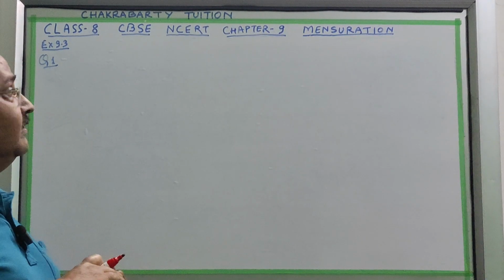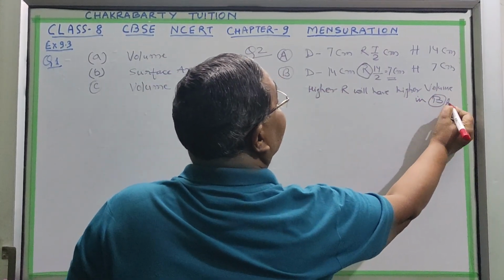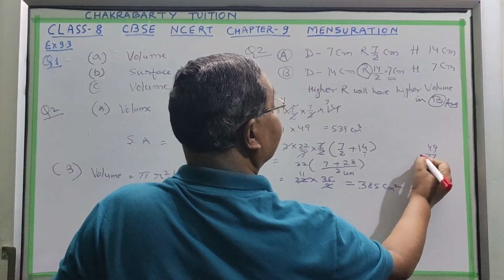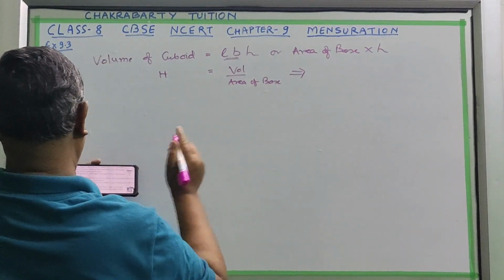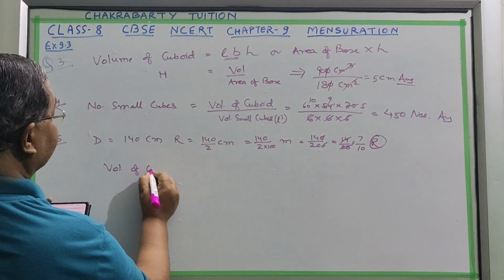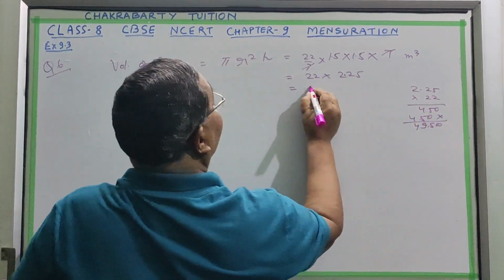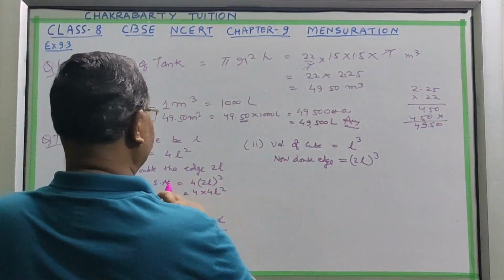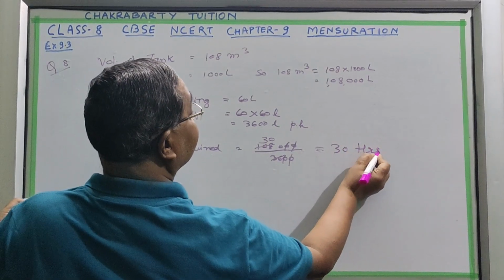MENSURATION | CBSE CLASS 8 | NCERT | CHAPTER 9 | PART 3